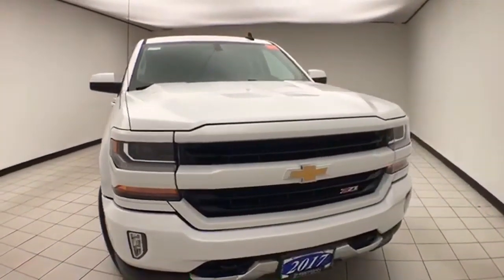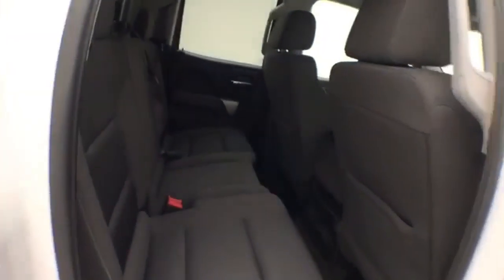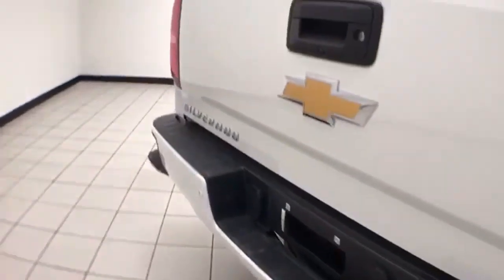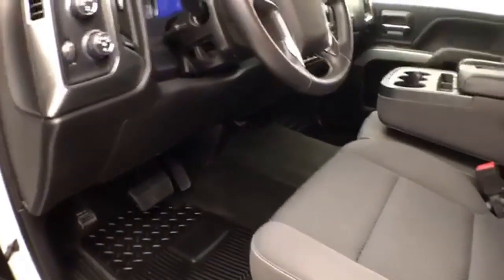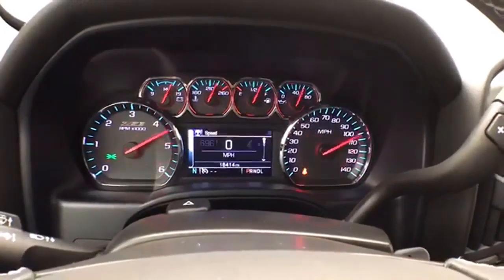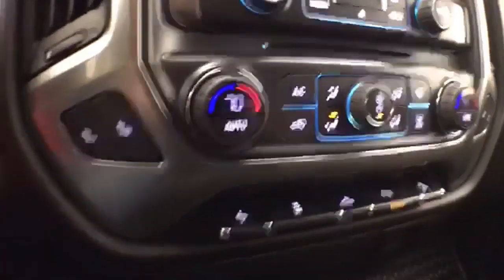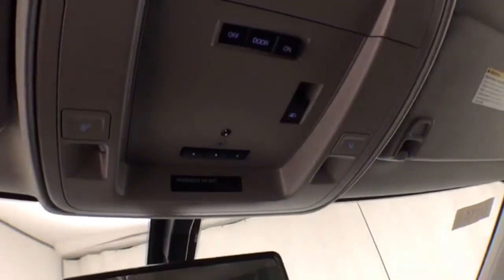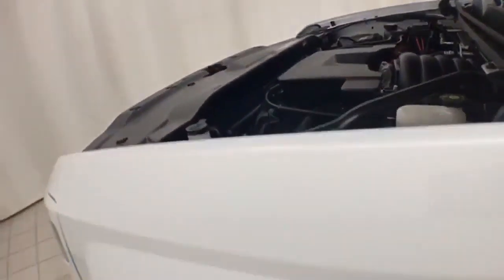Used 2017 Chevrolet Silverado 1500 WISCONSIN, WI X119B - SOLD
Year: 2017
Make: Chevrolet
Model: Silverado 1500
Trim: LT w/2LT
Engine: 5.3L V8
Transmission: Automatic 6-Speed
Color: Summit White
Mileage: 16404
Stock #: X119B
VIN: 1GCVKREC9HZ246219
White 2017 Chevrolet Silverado 1500 LT 6-Speed Automatic Electronic with Overdrive 4WD Jet Black Cloth. Odometer is 15130 miles below market average!brThree dealerships two locations one goal to be your dealer! At Sheboygan Chevrolet Chrysler we walk it with pride! Our Sales personnel are non-commissioned which means we pay their wages not you! If you are looking for a Green Bay GMC Buick Chevrolet or Cadillac dealer we're a short drive away in Sheboygan. We are located on S. Business Drive in the South part of town in Sheboygan Wisconsin. We have a huge selection of GM vehicles for you to choose from. Our dealership is open 6 days a week as well as our parts and service departments. Check out our hours and directions page then make the drive to Sheboygan Chevrolet Buick GMC Cadillac. You'll see why our Green Bay Cadillac Chevrolet GMC and Buick customers keep coming back to our dealership.brAwards:br * 2017 KBB.com 10 Most Awarded Brands Reviews:br * Quick acceleration and strong towing/hauling ability thanks to available V8 engines; front seats are comfortable for long drives; cabin is pleasingly quiet at highway speeds; long list of available options allow for extensive customization. Source: Edmunds

Address:
3400 South Business Drive